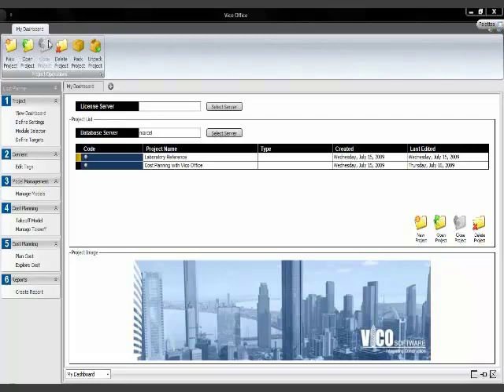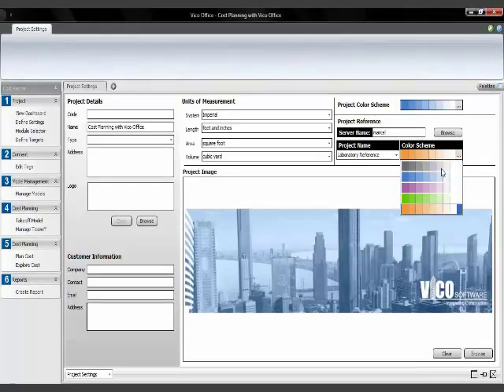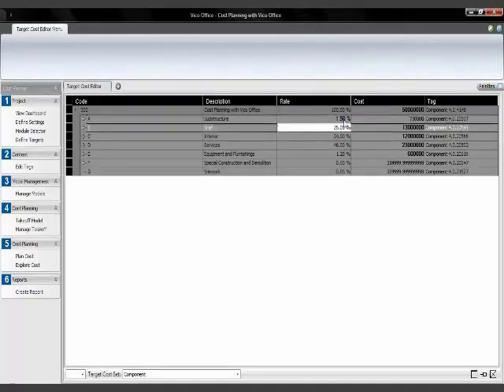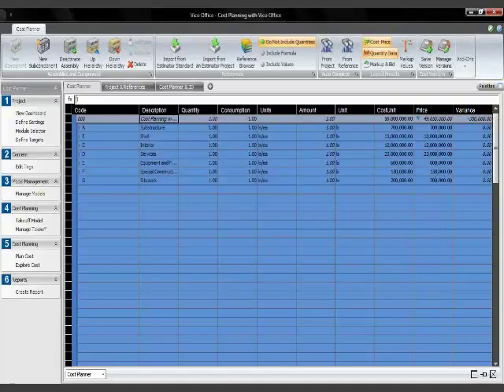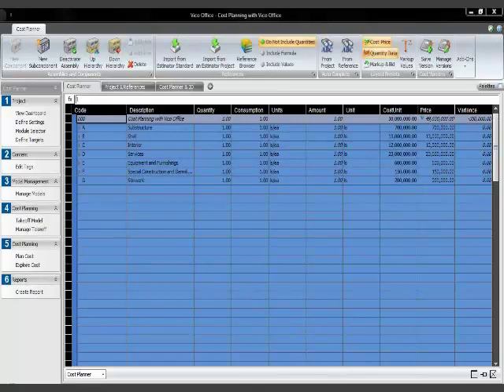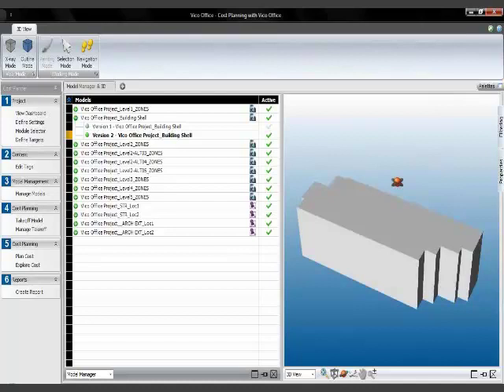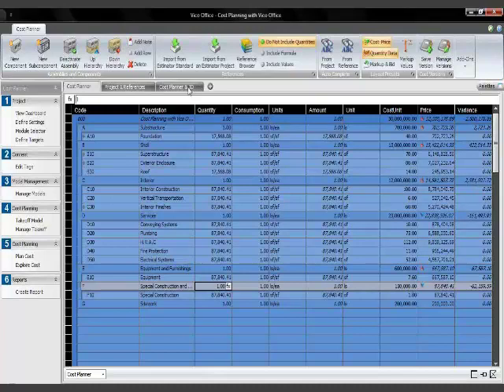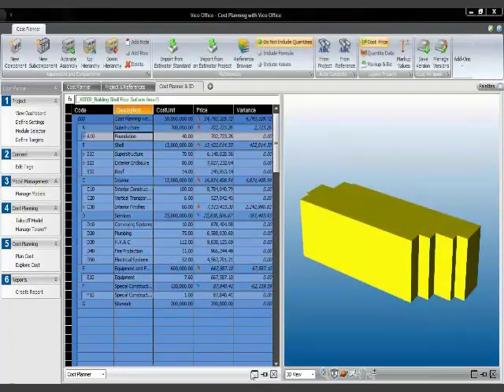How To Get Started with Vico Office Cost Planner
Navigate Vico Office and begin the cost planning process by publishing BIM models, performing quantity takeoff, and referincing previous projects